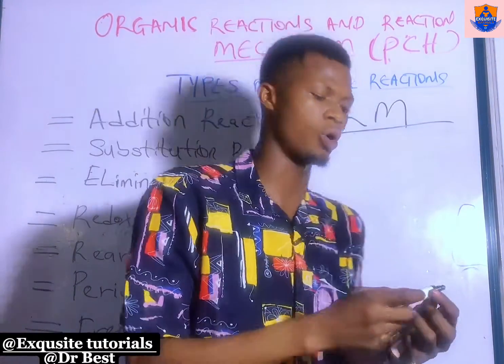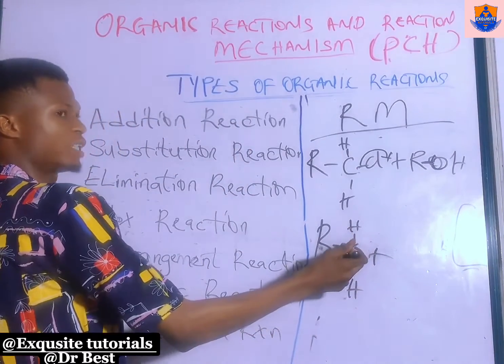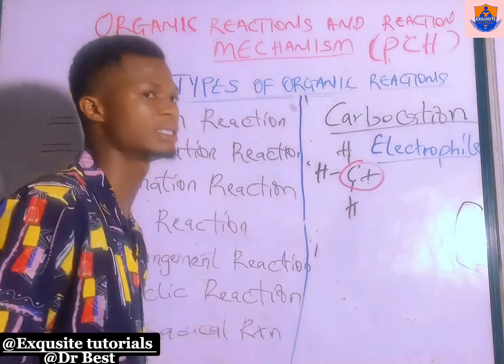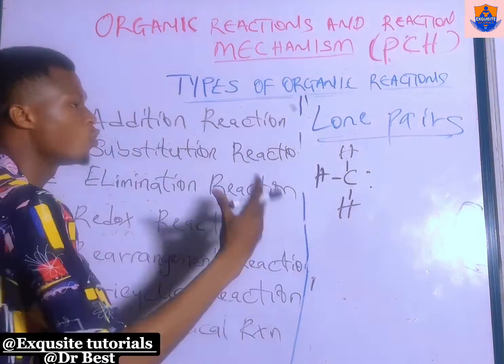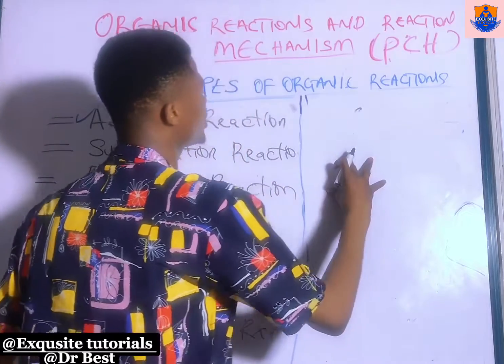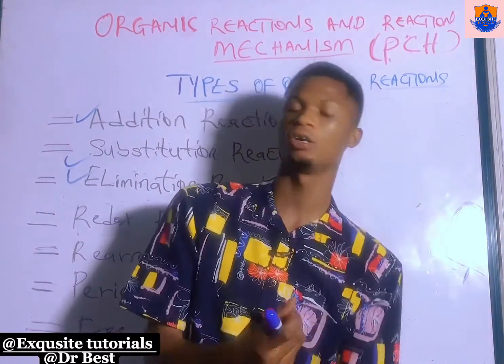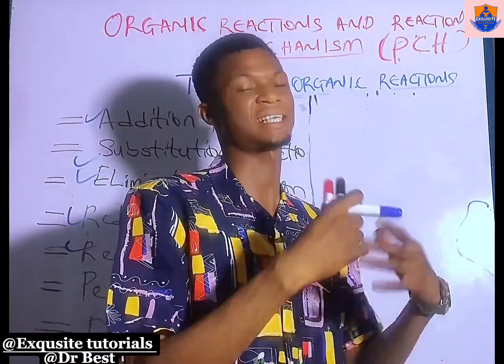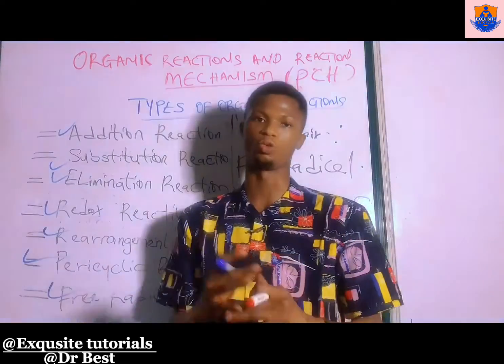ORGANIC REACTIONS AND REACTION MECHANISMS.